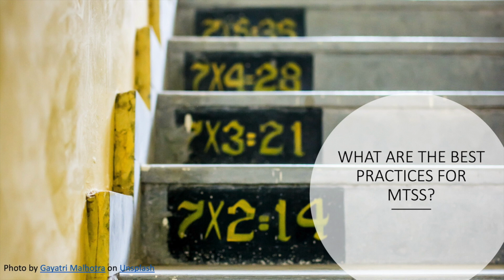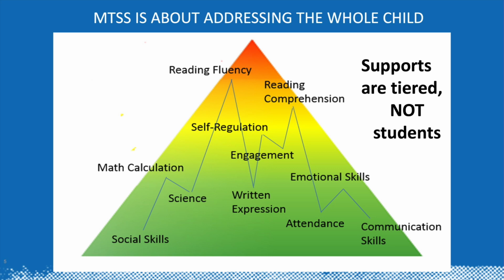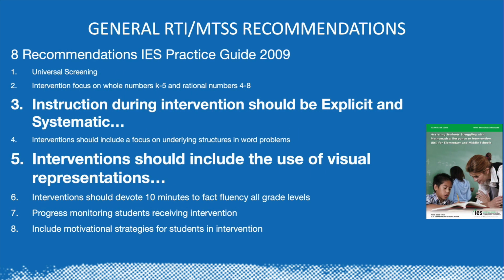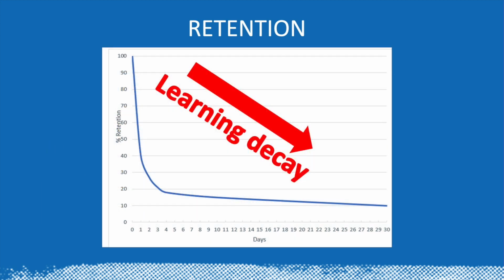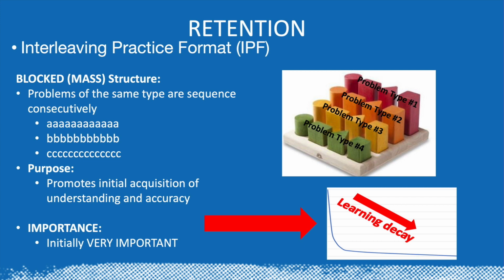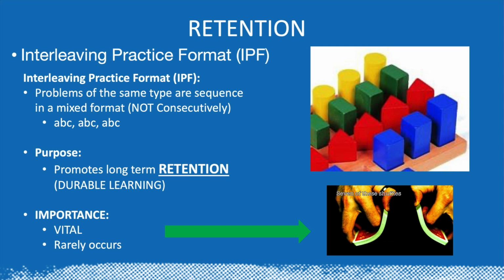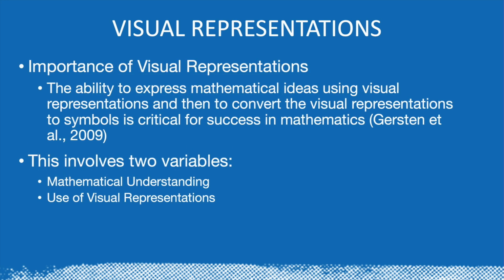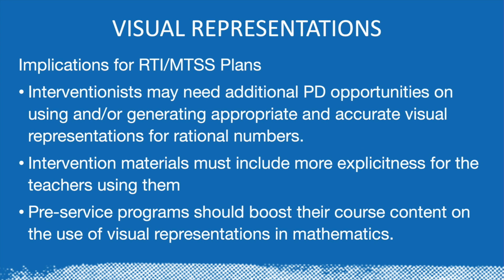Overview of MTSS & Mathematics- Best Practices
This module includes an overview of multi-tiered system of supports (MTSS) best practices and framework. Learn about instructional best practices across the tiers from an EPP standpoint. Topics include knowledge retention, learning decay, and the importance of using visual representations in math instruction.
Guest Speaker: Paul Riccomini, Ph.D., Penn State University